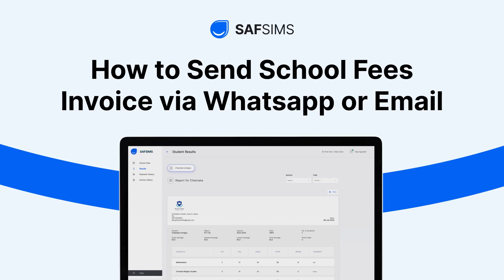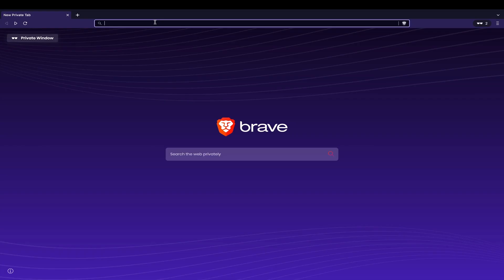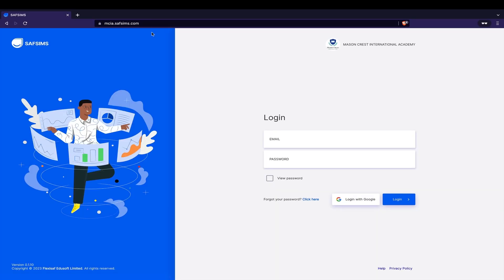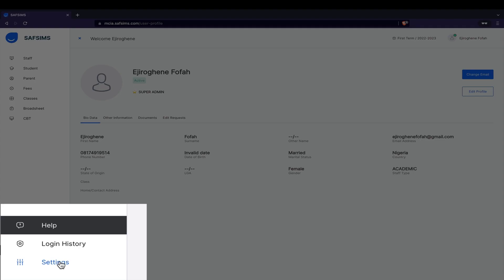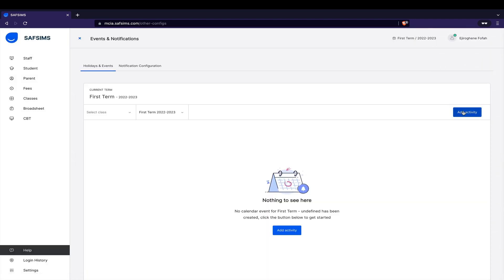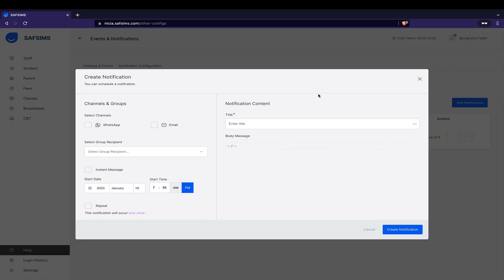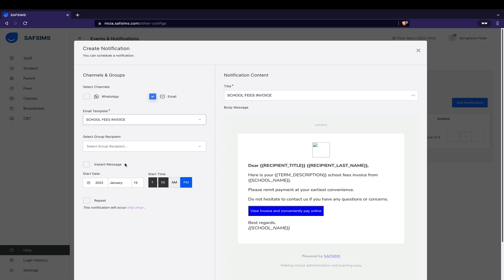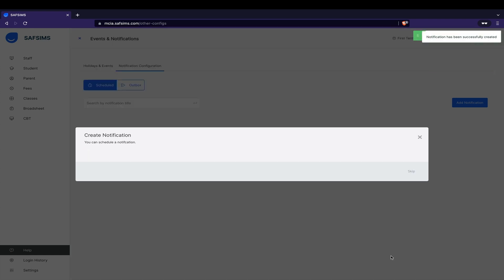How to Send School Fees Invoice via WhatsApp or Email - Desktop Version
Sending invoices and receiving school fees payments has never been easier!
With our user-friendly school information management system; you can now send invoices and payment reminders without hassle.

Be it via WhatsApp or Email, parents can now be reached via their preferred communication channels.